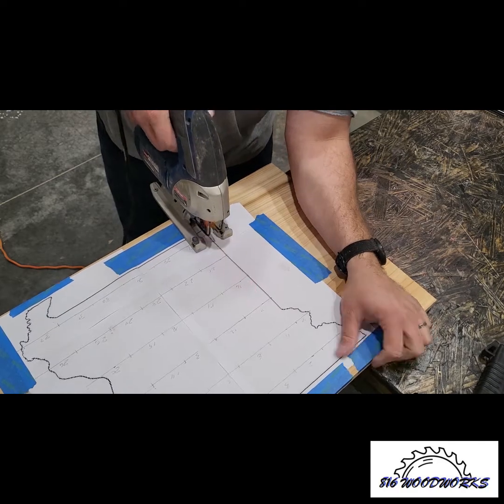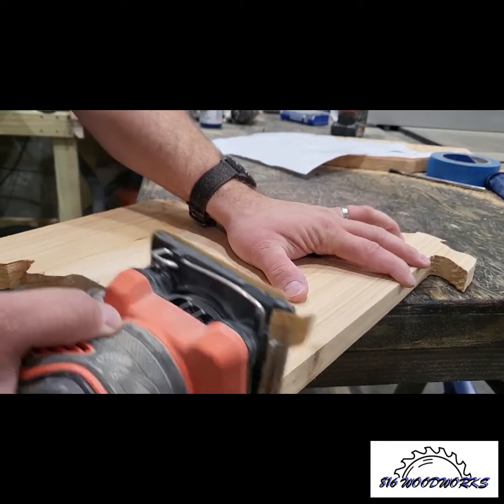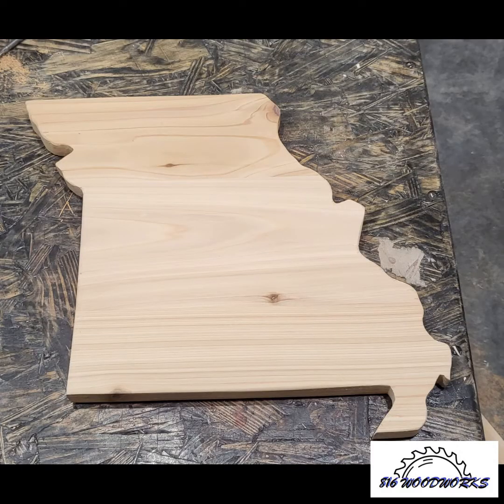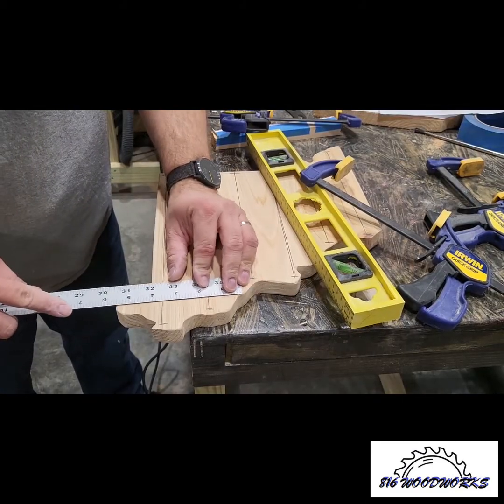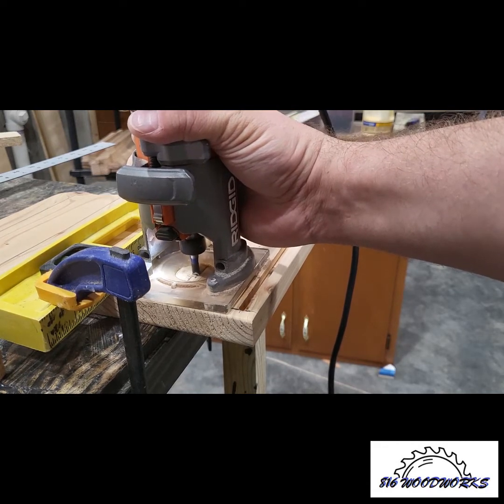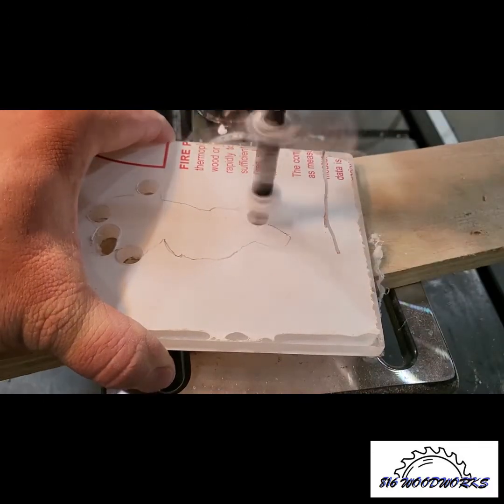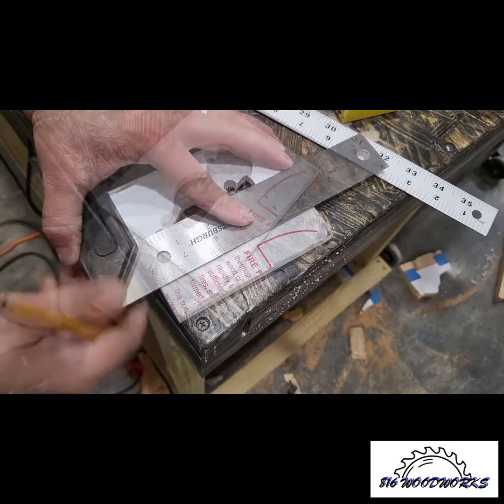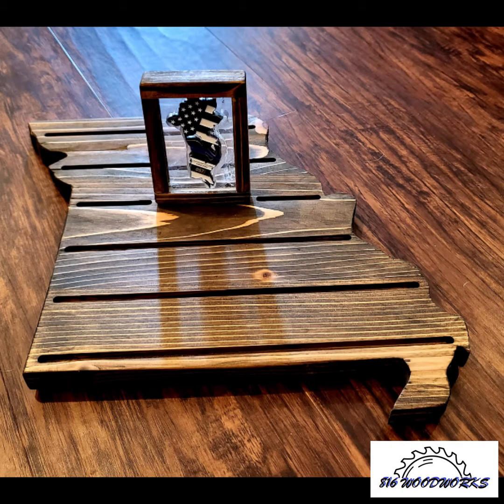Missouri Challenge Coin Display Build [DIY] [Make Money Woodworking] [How to:]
Watch the process of building this one of a kind a challenge coin display! I have been making challenge coin displays for several years. I mostly make custom displays, so no two are the same. Check out my facebook page to see some of my work!

Woodworking and power tools are inherently dangerous. Before attempting to engage in woodworking or the use of power tools, ensure you have had proper training and guidance, and/or consult the manual. 816 Woodworks is not responsible for damage or injury which may occur, as this video is strictly made for entertainment and not instructional purposes.